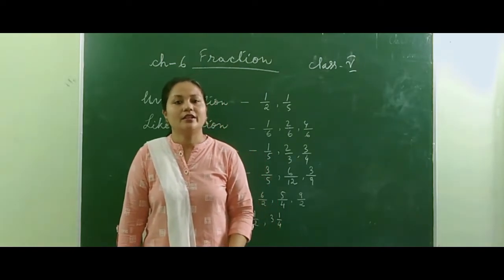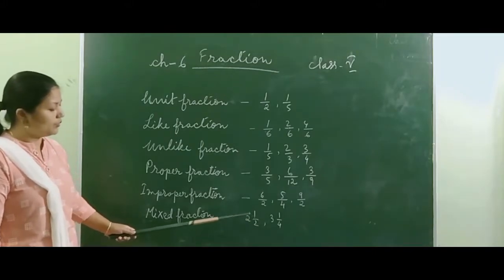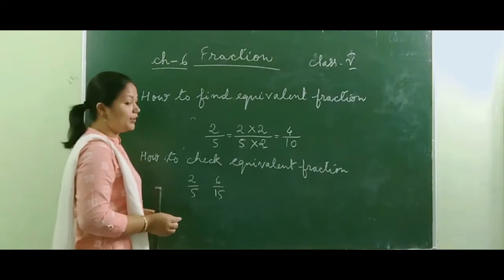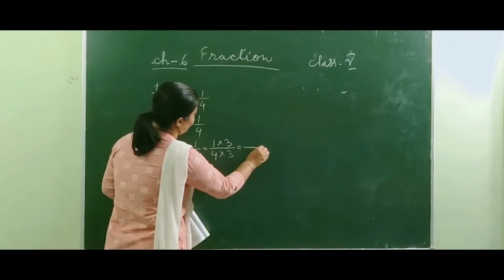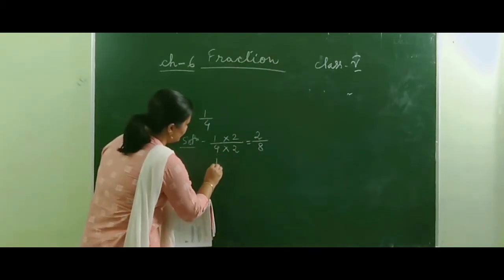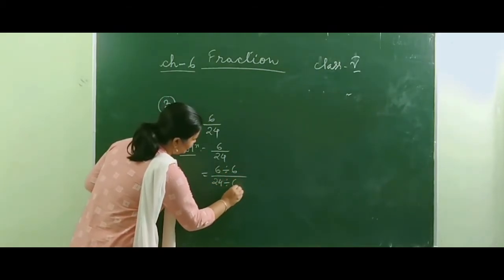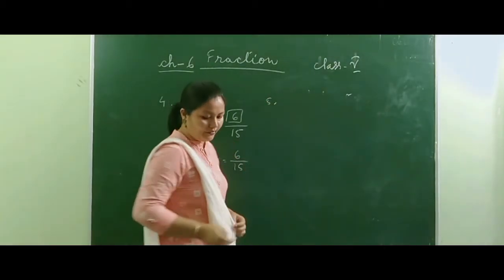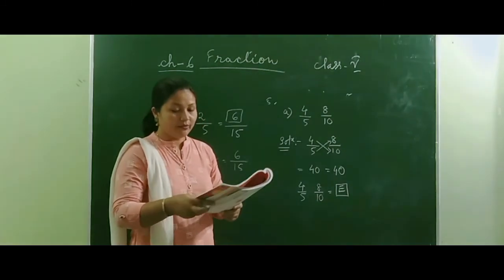CLASS 5 | MATHEMATICS| FRACTION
MAM MINAKSHI GOGOI